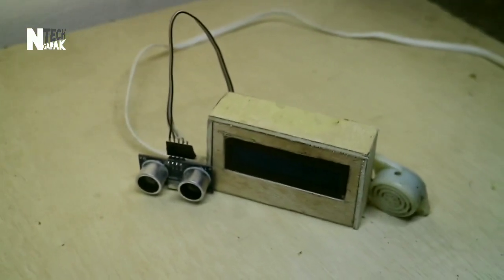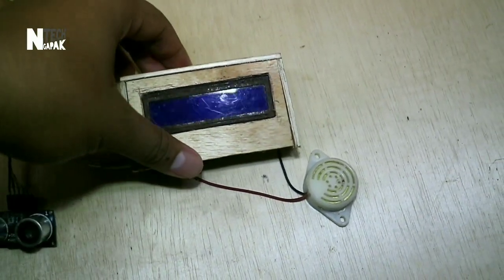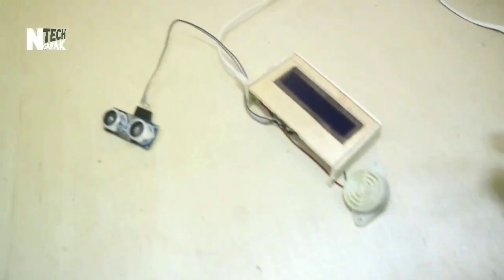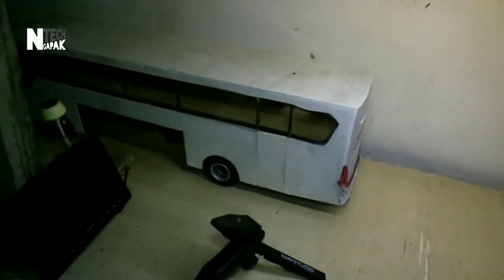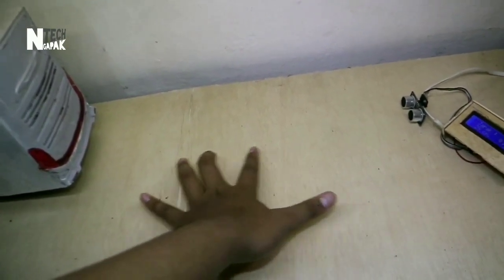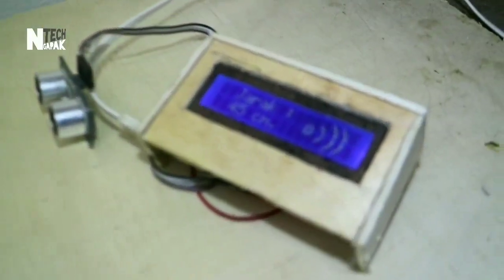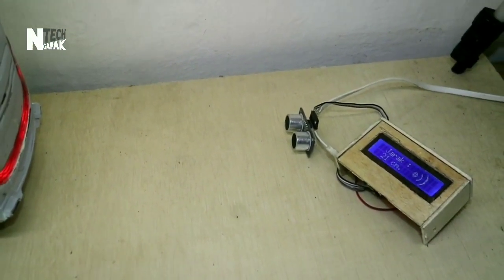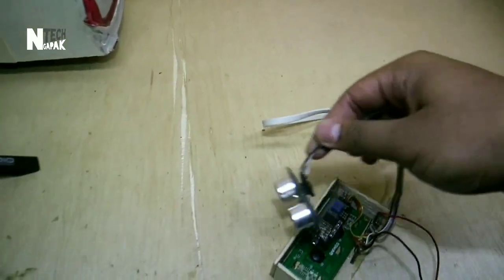Sensor Parkir Mobil V1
✅ Kamu bisa support channel ini dengan berdonasi melalui link berikut (Bisa gopay, ovo, link aja, transfer)